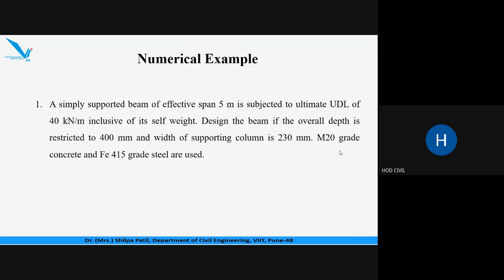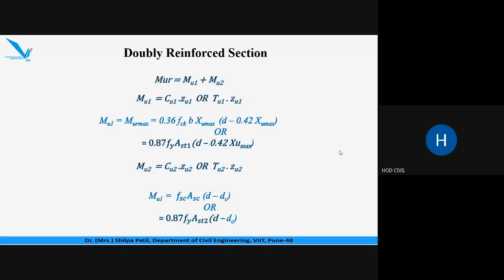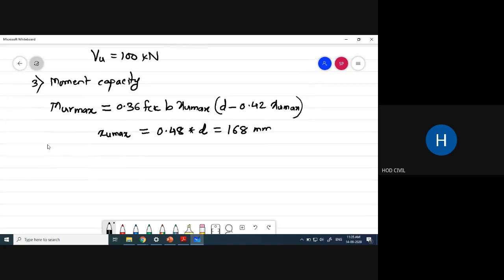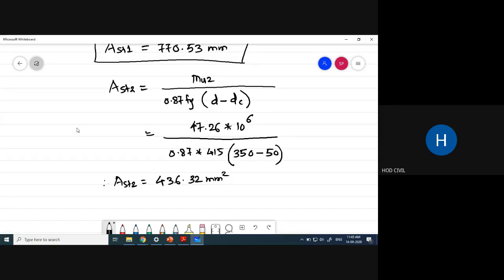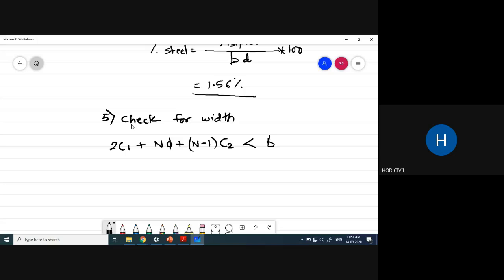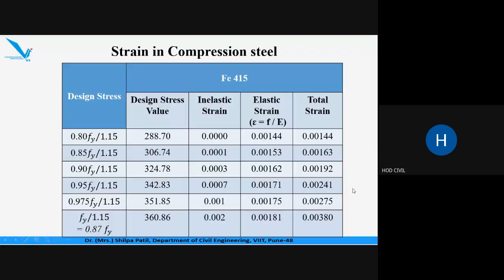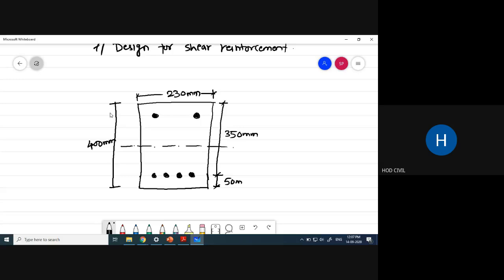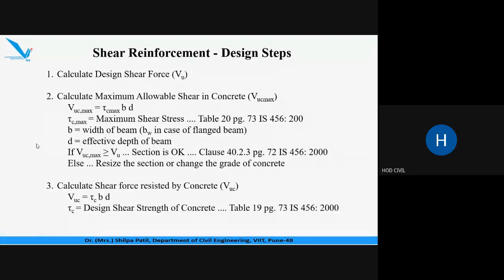16. Design of Doubly Reinforced Beams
This video explains the numerical example on design of doubly reinforced beam.